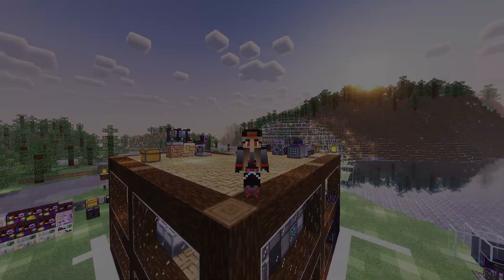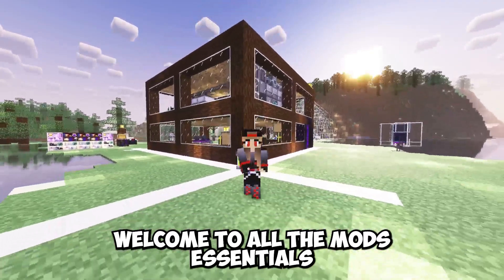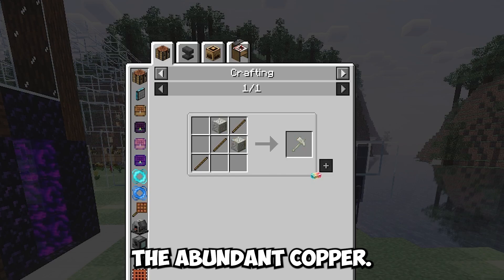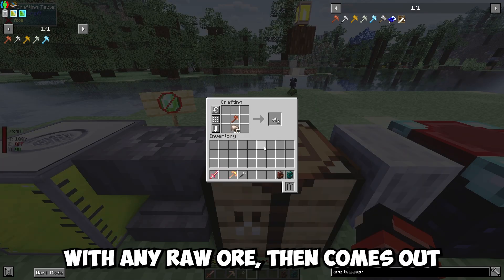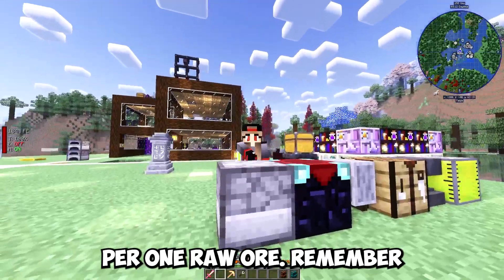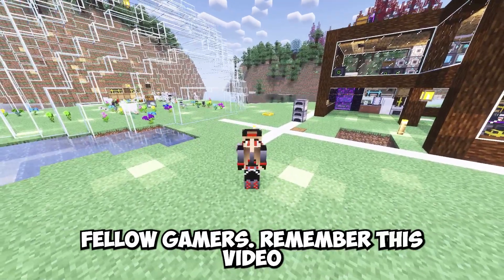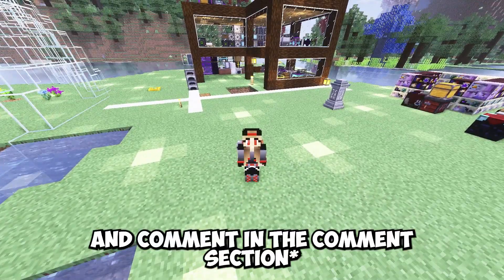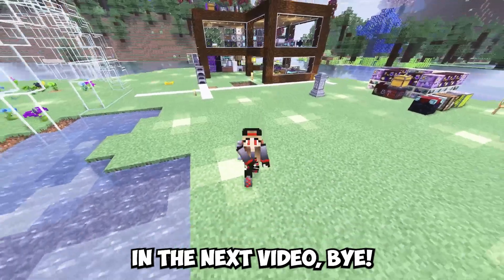Early Game Tip: Double Ores With The Ore Hammer | All The Mods 8 & 9 Essentials Episode 5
Modded Minecraft is a great game, but it can be difficult to get started if you're not familiar with the basics. In this video, I'm going to show you a simple but effective way to double ores using the Ore Hammer. This tip is going to make all the difference when you come back from a mining trip.

00:00 Introduction
00:13 Ore Hammers
00:23 Doubling Ores
00:38 Words Of Wisdoms
00:46 Outro